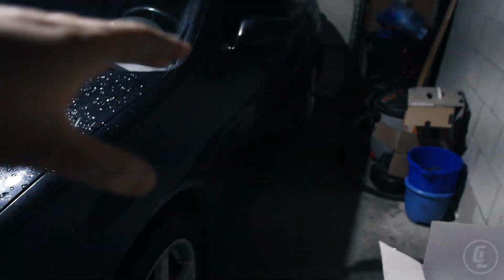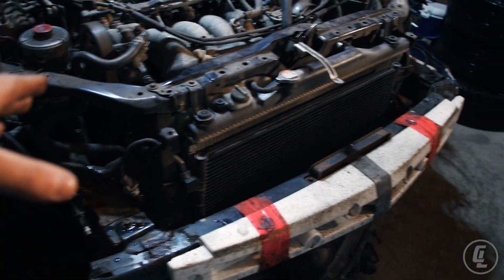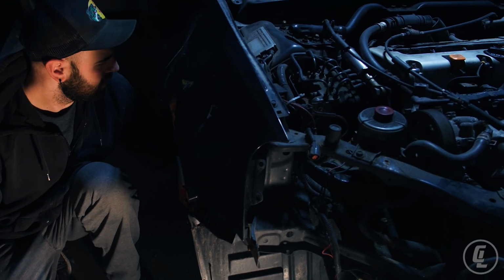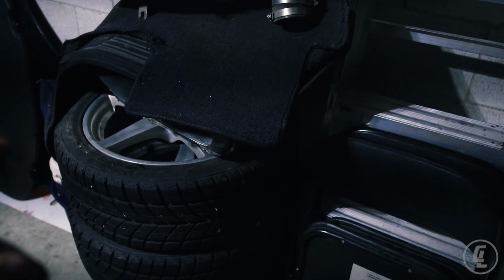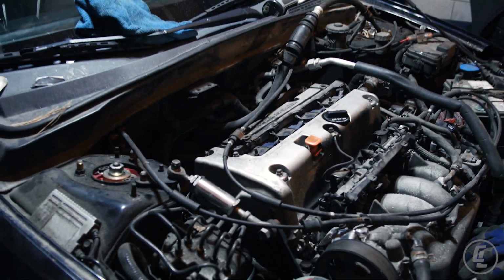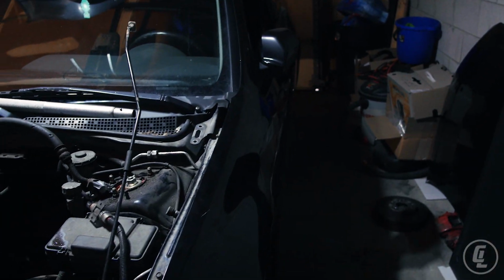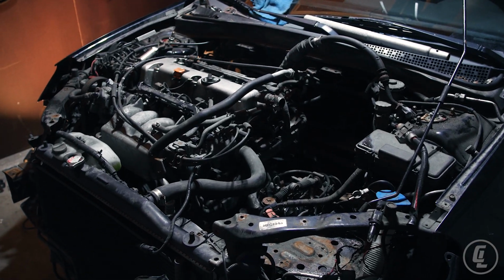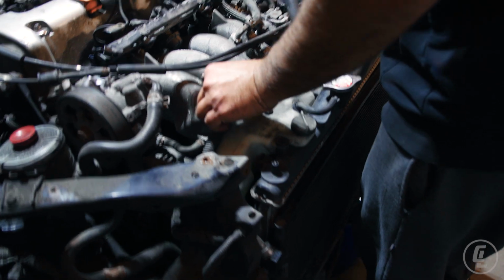MY FIRST K-SWAP BUILD // Pulling Motor for the NEW BUILD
You guy's asked for it and i'm bringing it!!! The next channel build will be a K-swap car! We will be tearing down Alex's Rsx Type -S and taking everything we need! The new car will be announced soon!!

FAVORITE PARTS ON MY 10th Gen Civic Si

Acuity Shift Linkage Bushing Upgrade

Type R Side Skirts

Poco Shift Knob

Acuity Short Shifter Assembly

Esco-T6 Shift Knob

K-TUNER GEAR

* THIS IS THE CATTED VERSION *

PRL FP/DP

MY GEAR

Twitter Chris Lowpes